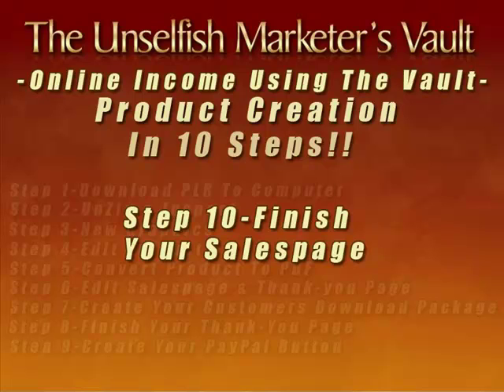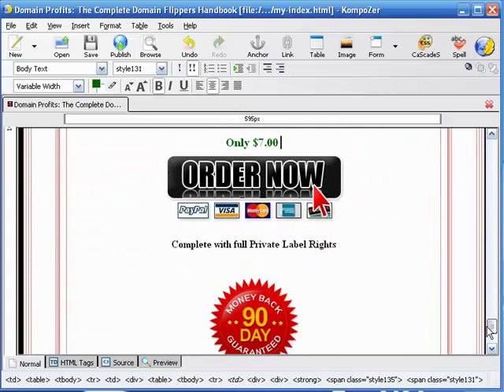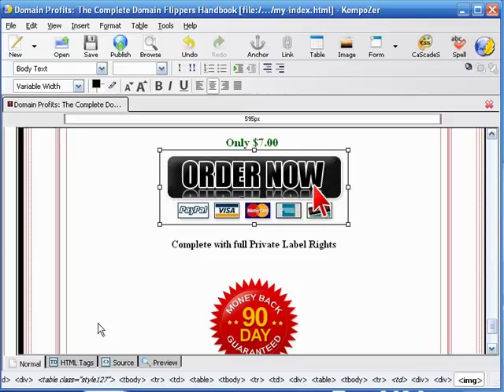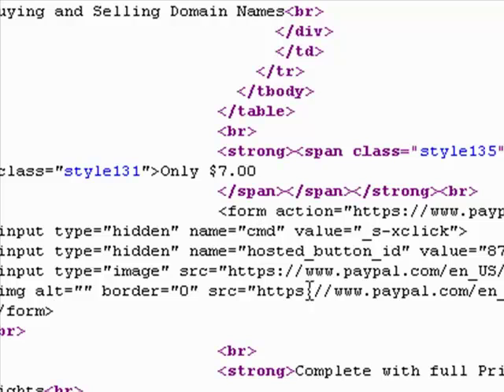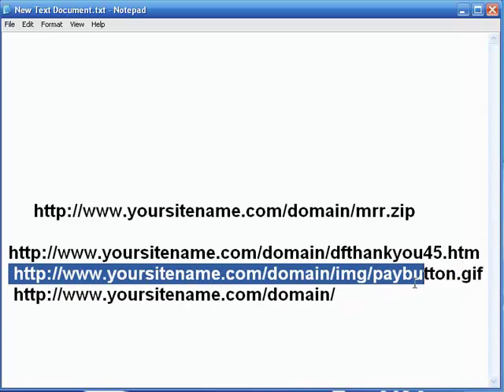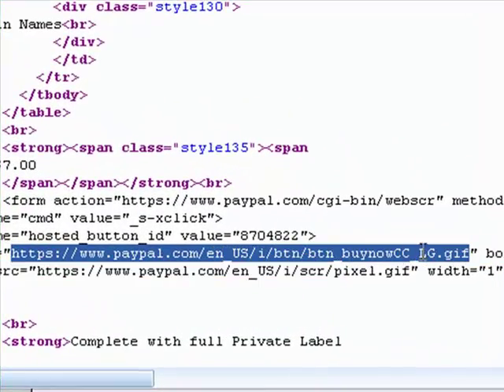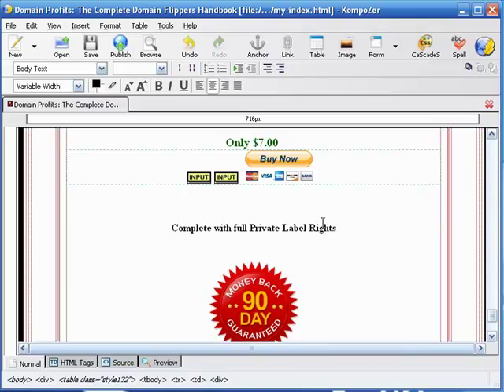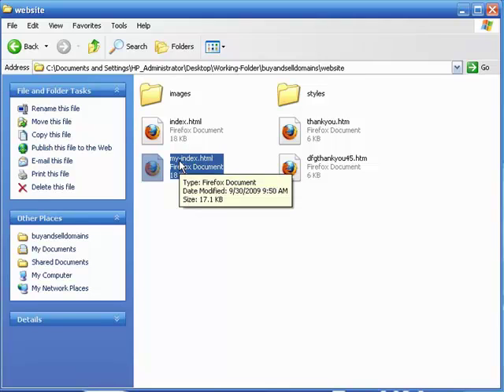Info Product Creation Tips - Unselfish Marketer Tutorial #11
Unselfish Marketing Report - Free - Learn exactly How To Fast and Easily create and sell your own digital products in a matter of hours from NOW!